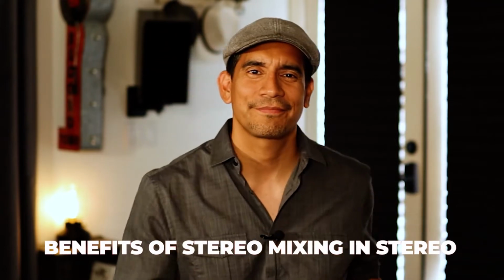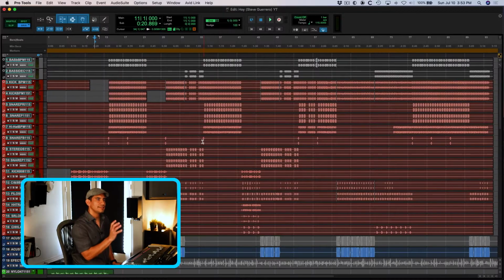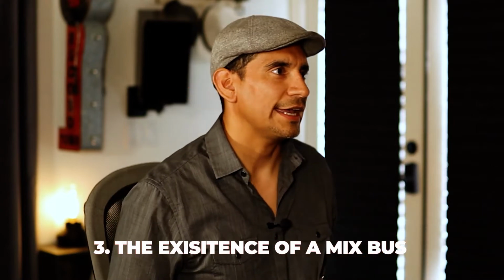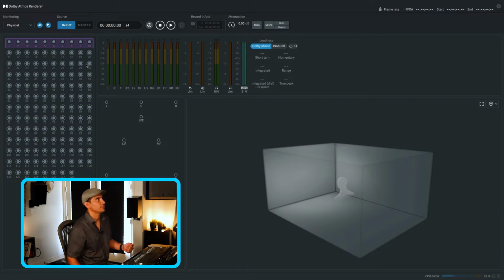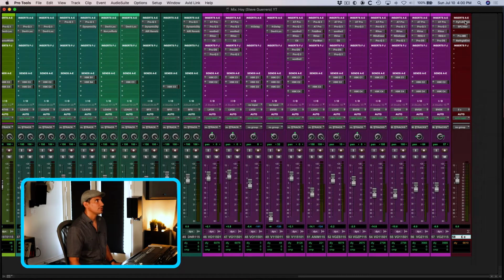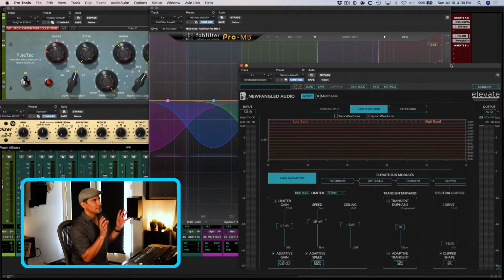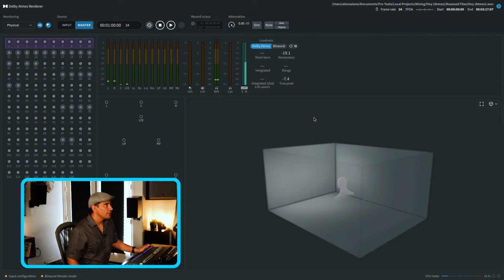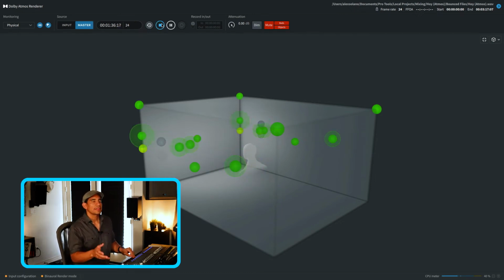Before Mixing In Dolby Atmos: Pros And Cons Of Mixing In Stereo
Explore the pros and cons of mixing in stereo before transitioning to Dolby Atmos. Our comprehensive analysis provides insights into the benefits and challenges of stereo mixing, equipping you with the knowledge to make informed decisions in your audio production journey.